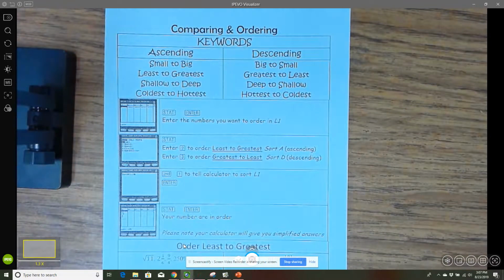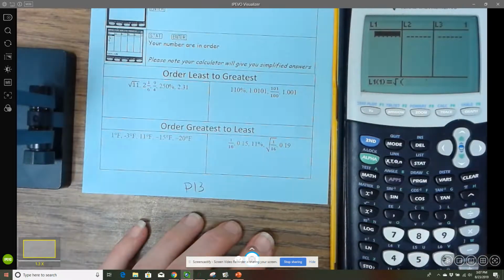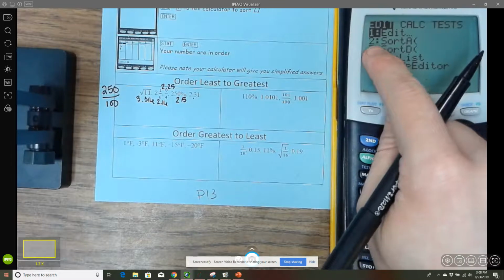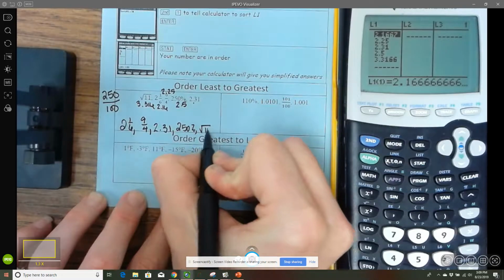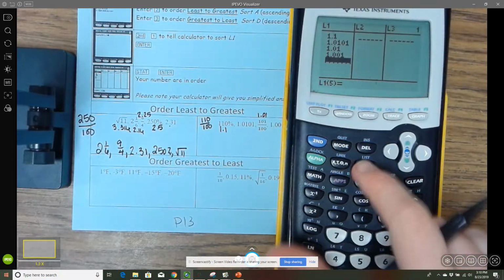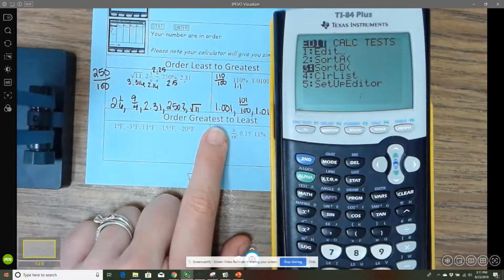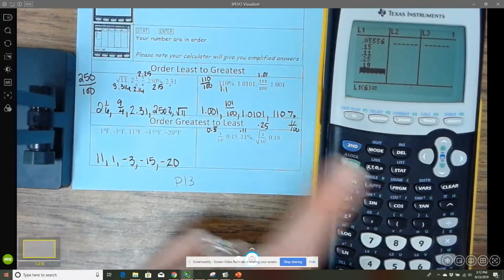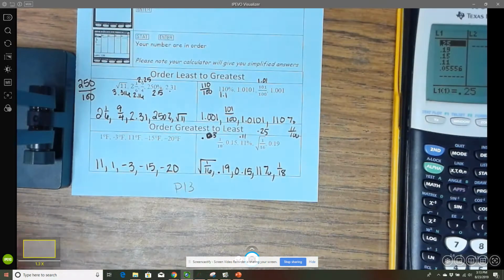Comparing and Ordering Numbers